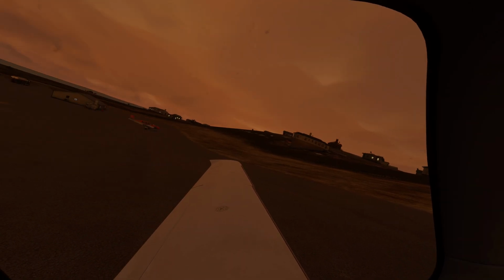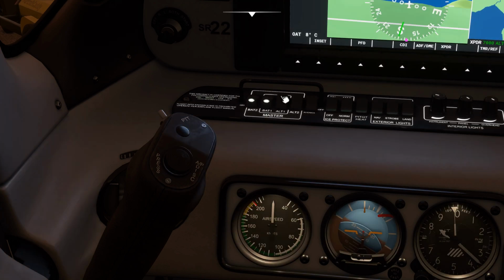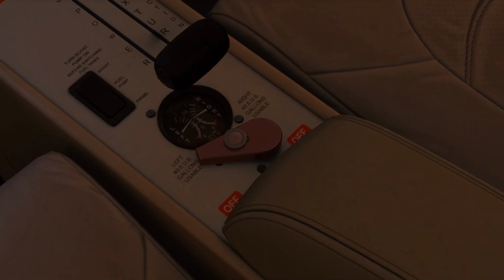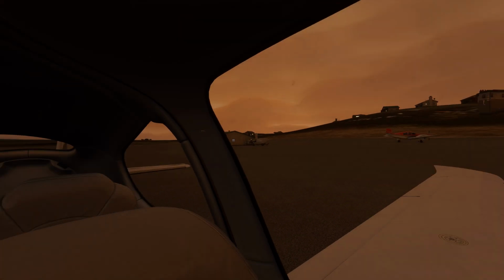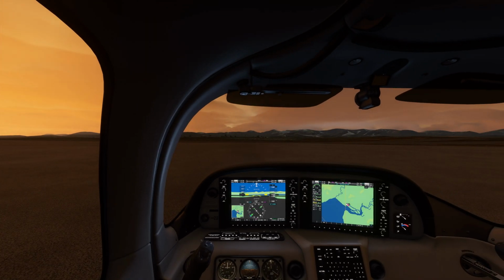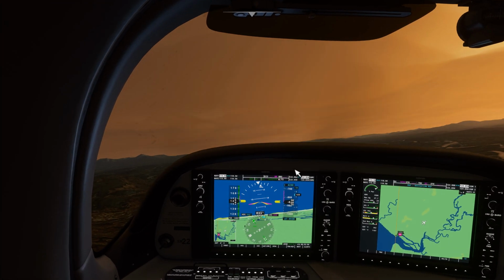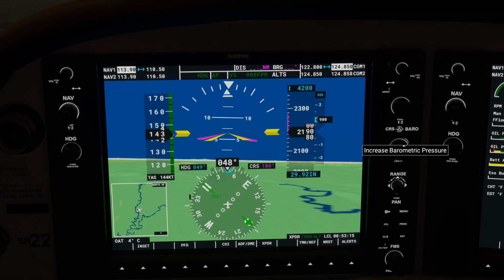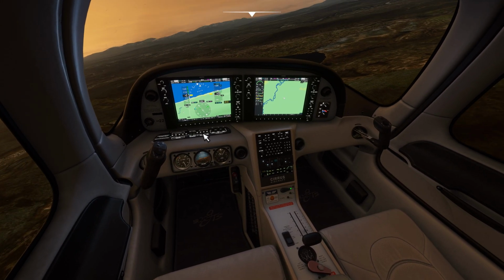Cirrus SR-22 Fuel Bug in Flight Simulator 2020 in 4k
Flight Simulator 2020 in 4K - Ran out of Fuel in the Cirrus - Goodnews, AK

I was going to checkout Goodnews, Alaska (GNU) in the Cirrus SR-22 this morning. Beautiful sunrise, amazing light reflections off the clouds. Running on my 4K TV screen,  with 4K settings, so hopefully this recorded in 4k.

As I was cruising through the area, the engine sputtered and lost power. I looked down, and the fuel gauges were both empty. That was interesting since I was on the right tank, and there is no BOTH setting in a Cirrus. So I still should have had fuel in the left tank. I didn't. Obvious Fuel Bug. Watch out guys and girls. This forced my flight short and I ended up on some grassy knoll.

Since the chute is Inop, I had to make a forced landing. I shut off the fuel and electric before touchdown. I guess we'll have to go get some fuel for it and see if it can be flown out! What bad luck.